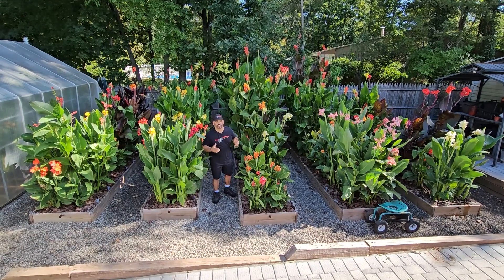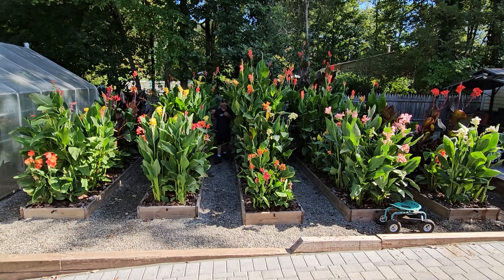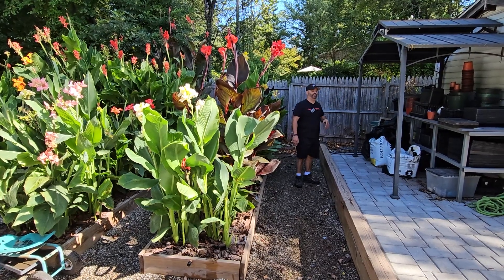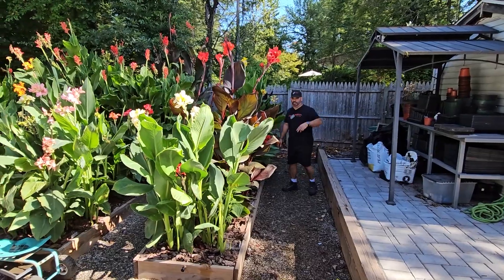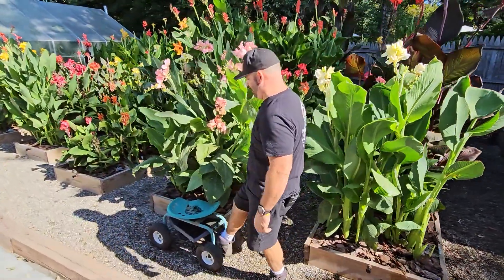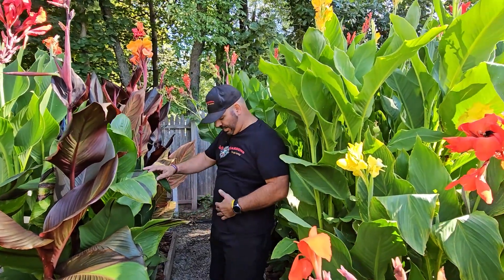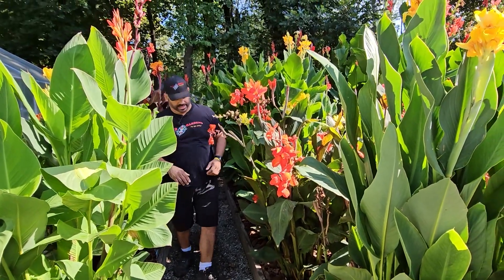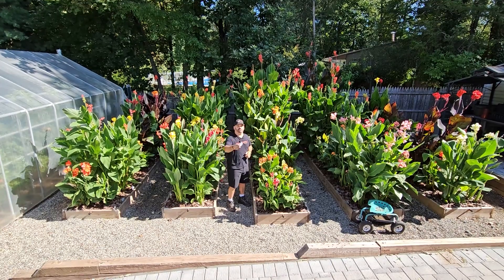Garden North Walk Through 2023 (Our working Canna Lily Garden)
J&D Gardens gives you a backstage look at one of their working gardens (Garden North) where they're growing over 80 canna lilies this year.